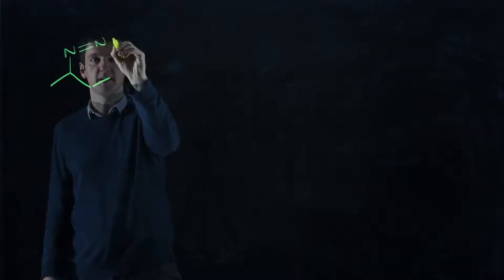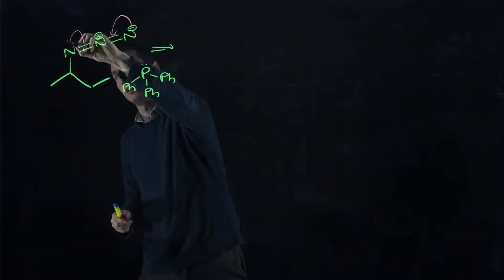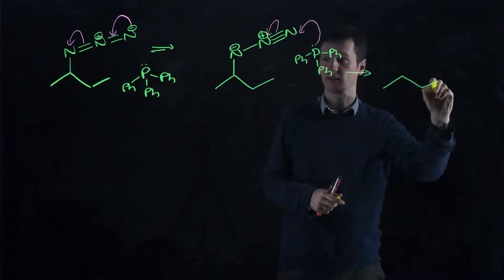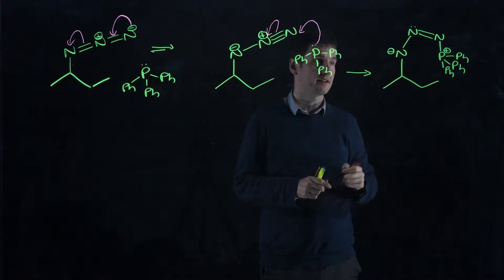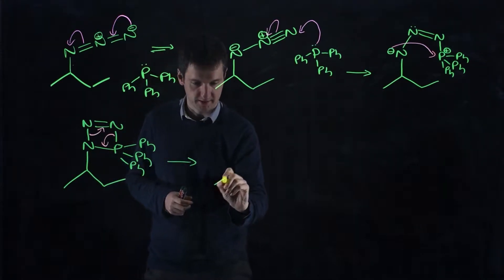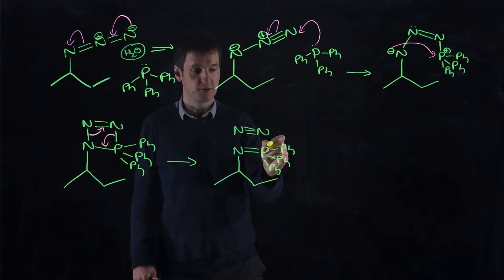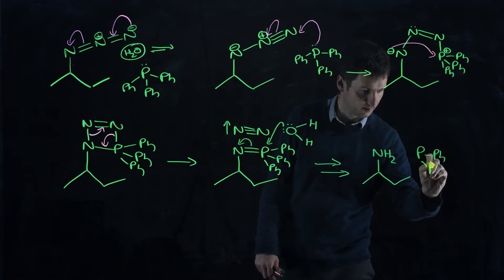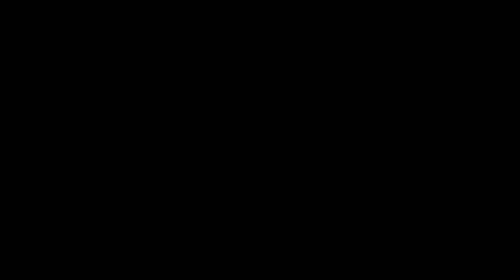Staudinger Reduction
The Staudinger Reduction of an Azide to an Amine
 (Staudinger Ligation followed by Hydrolysis)